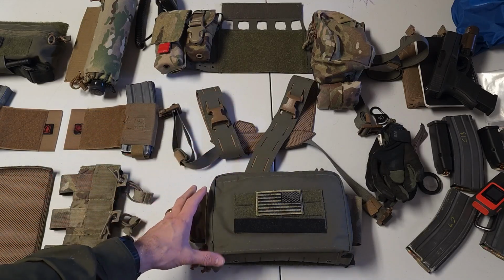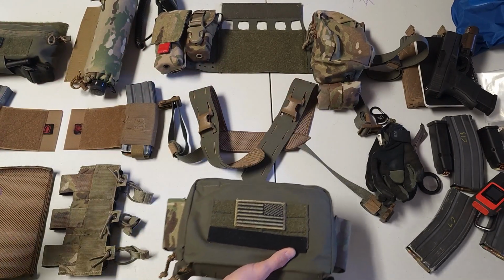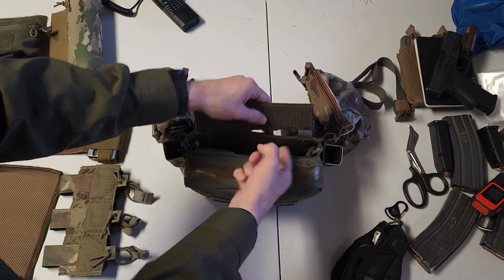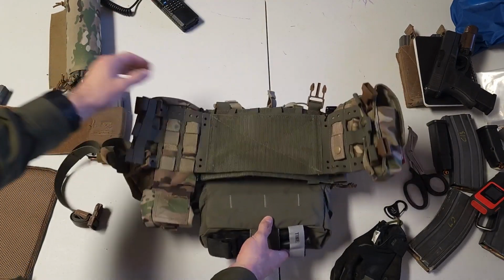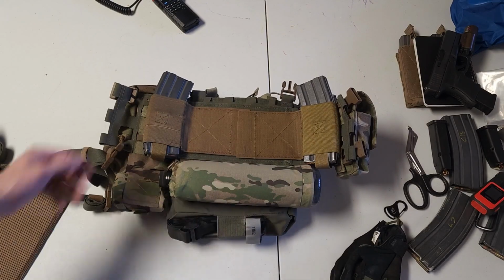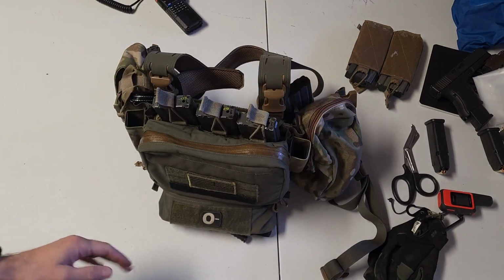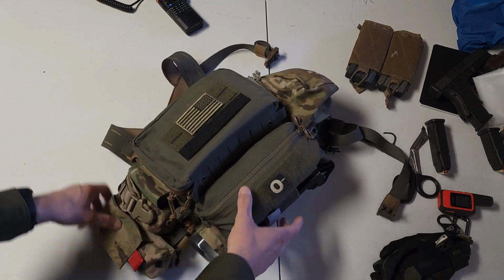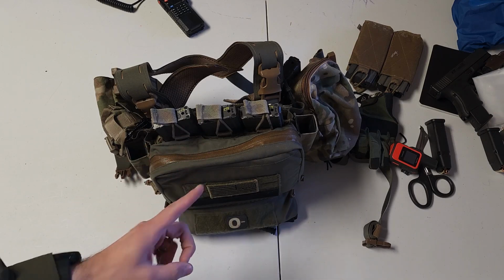Kit bag Heavy configuration : FullTang Tactical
Cheaper $22 Mini dangler
Cheaper $22 Roll 1 trauma kit

Standard EDC-
Wazoo Belt
Garmin Tactix 7 Solar Pro Ballistics
Leatherman Wave
Rite in the Rain Orange Pen
Rite in the Rain Orange Pen clip
Rite in the Rain note pad
Zippo butane insert
Spyderco Para military 2
Quick disconnect for keys
Micro USB to USB C adapter
USB C to Garmin watch
Anker 20,000 mAh battery bank
Anker 10,000 mAH Battery bank
Rechargeable hand warmer
Tozo ear buds
Mio Energy caffeine water enhancer

Prepared Airman is a participant in the Amazon Services LLC Associates Program, an affiliate advertising program designed to provide a means for sites to earn advertising fees by advertising and linking to Amazon.com.
I hope you all enjoy and have a great day

0:00 Intro
1:35 How to
10:14 Overview
13:12 Wrap up

The opinions, views and information shared or created by the content creator do not represent the DOD or its Components. Any products, services, hyperlinks, websites or information are not endorsed by the DOD or Components. Content creator my reference their time as a DOD employee to build better articulated and aimed information to assist in expressing useful, or un-usefulness products, views, opinions or mindset. In no way does this represent the DOD or its Components.